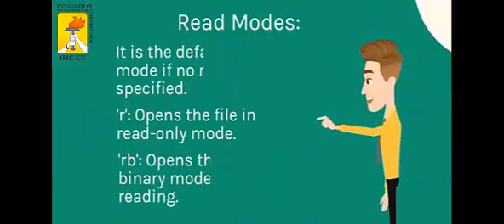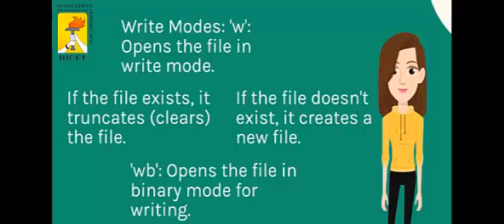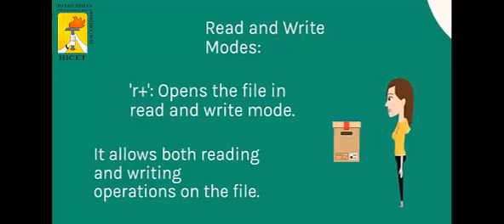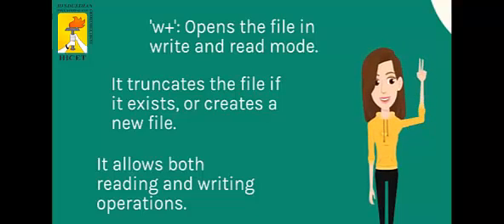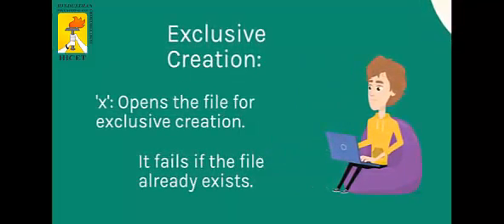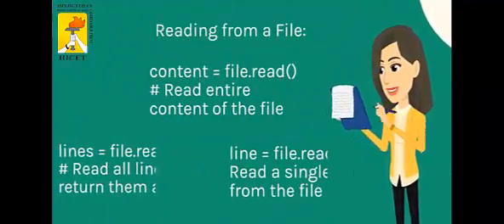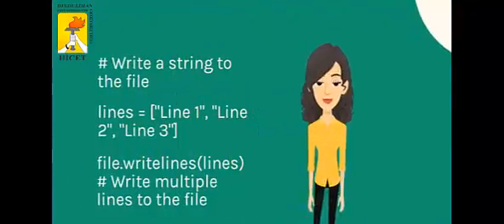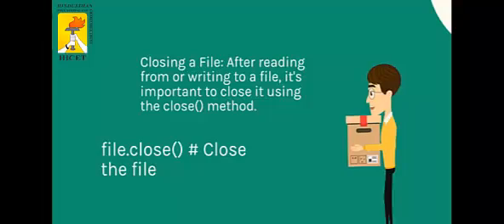Python - files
This video describes about File concept in python